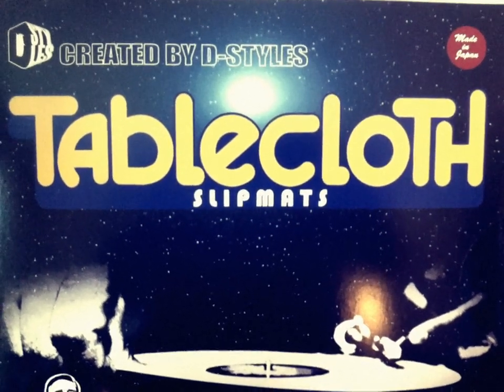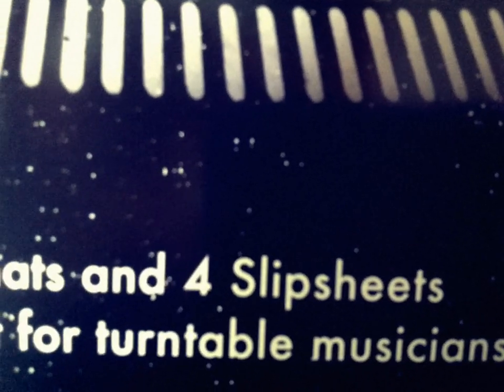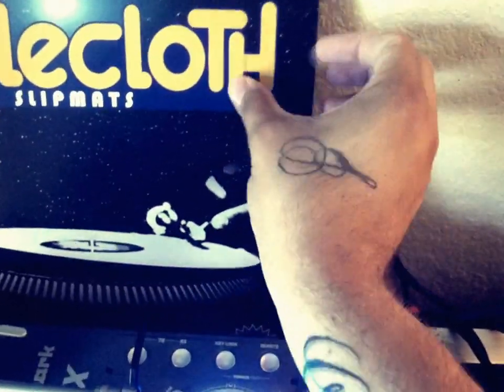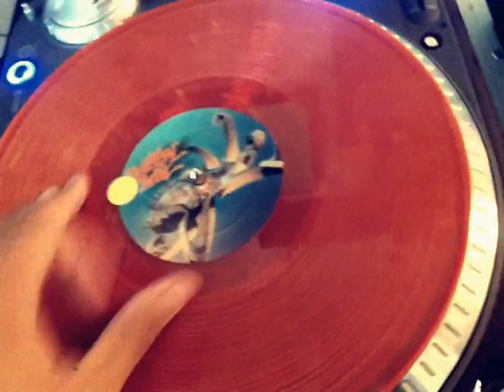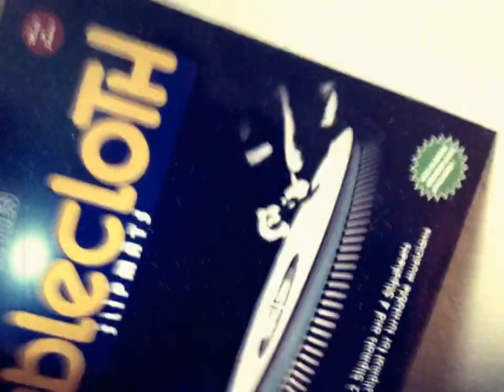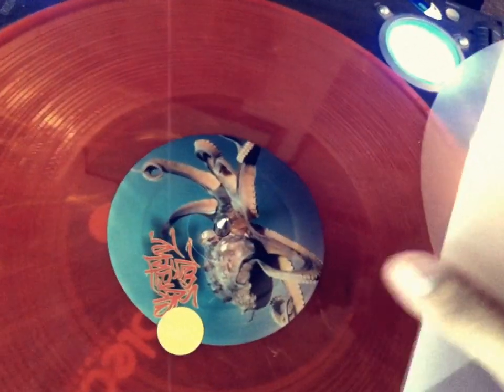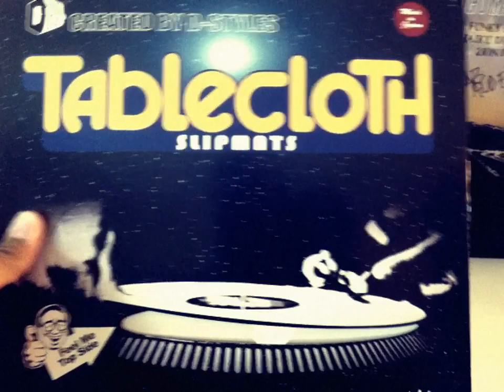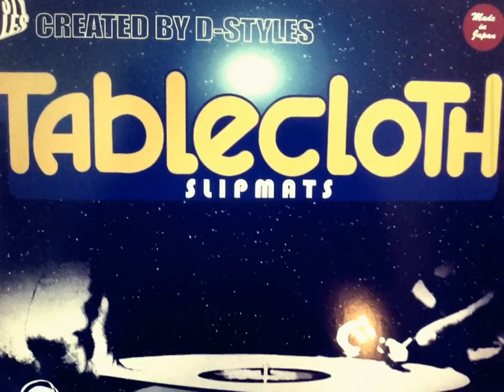Tablecloth Slipmats REVIEW!!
Here we go again with an other Video Review, this time i'm talking a look at the D-Style Designed Tablecloth Slipmats!!.